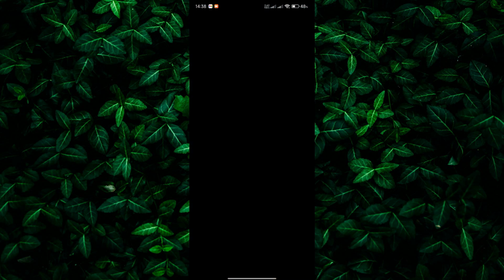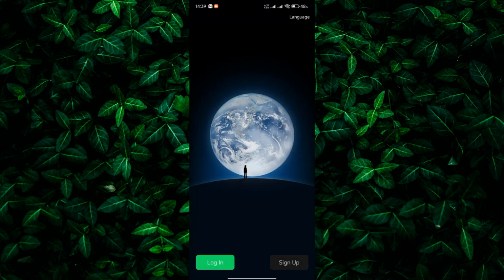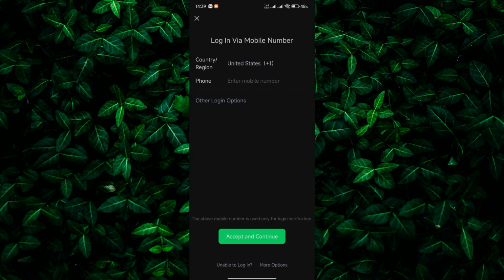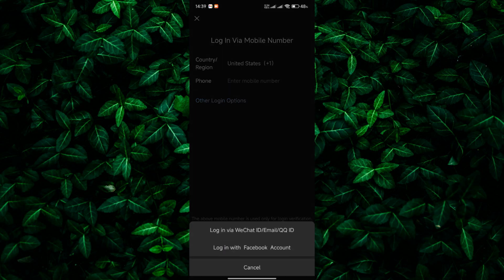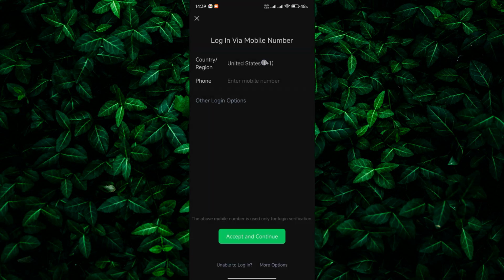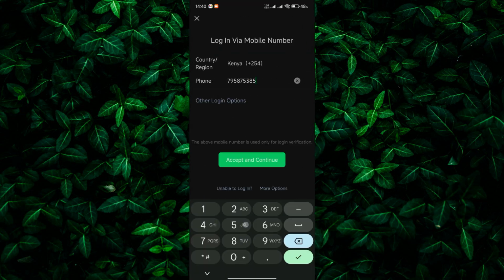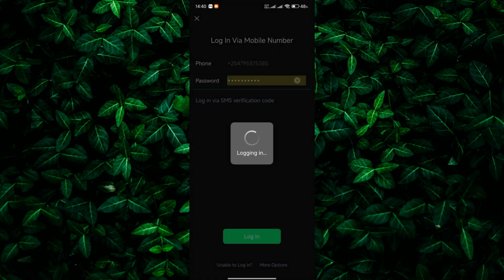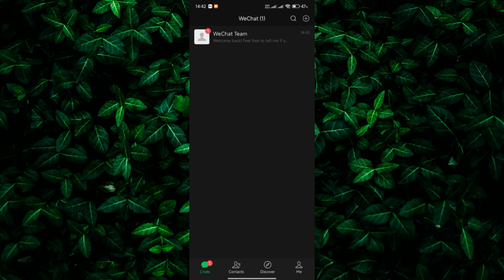How To Login To WeChat Without QR code (2025)